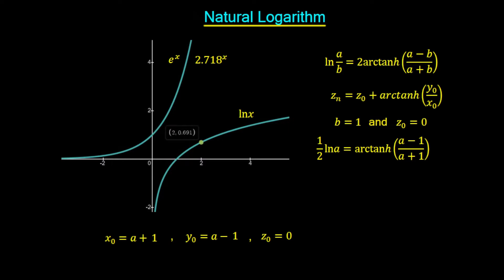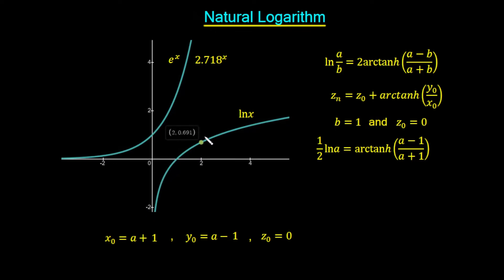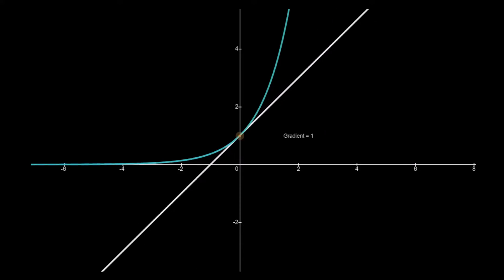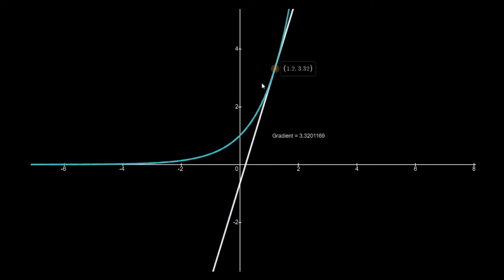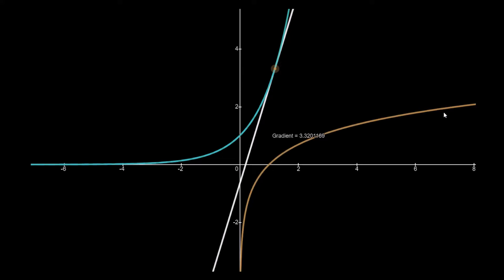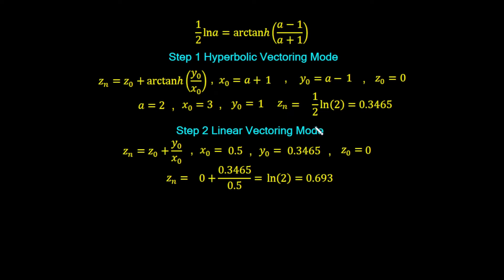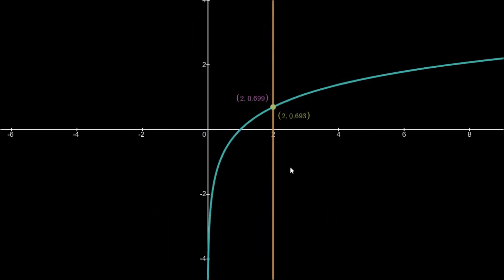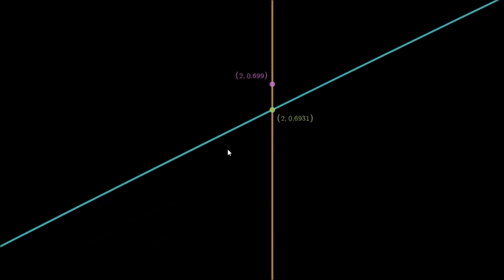CORDIC Algorithm Natural Logarithm